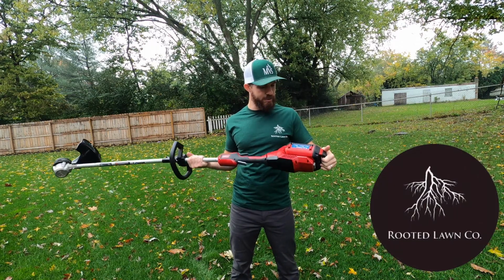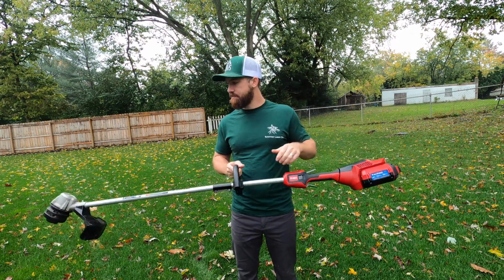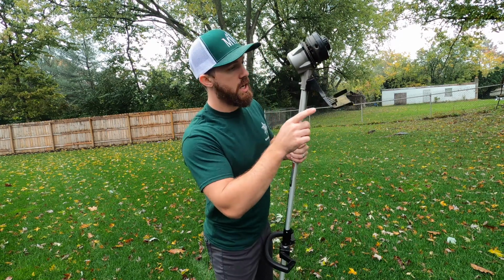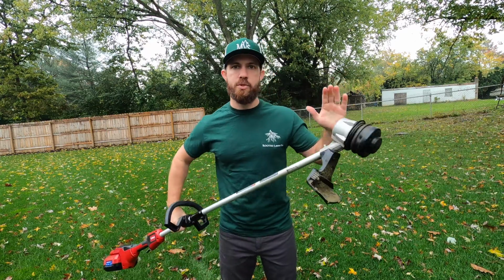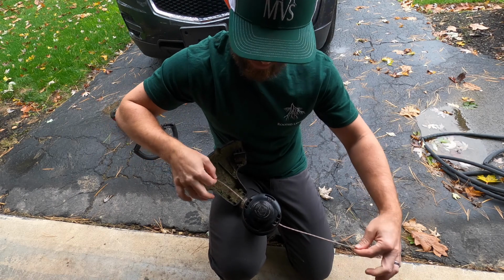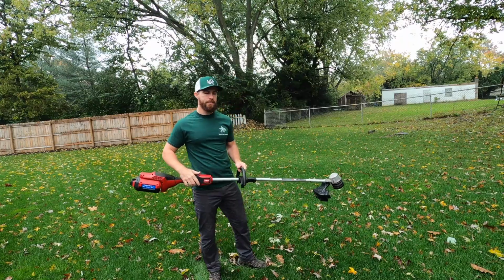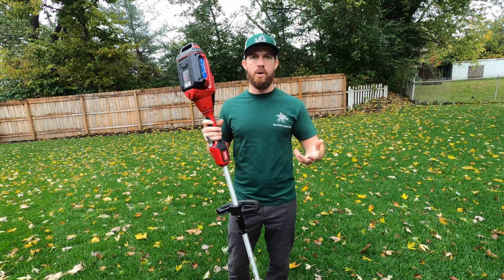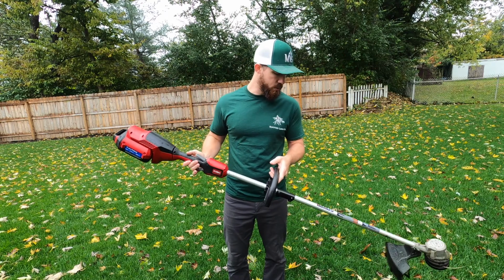Toro 60v String Trimmer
That question can only be answered by you! But, here is a short review over this particular battery powered piece of equipment.

0:00 - Intro & Information on trimmer
2:22 - how to replace string
5:34 - like and subscribe

The Toro 60V string trimmer. Battery can last up to 2 hours run time. Weighs 12lbs. Offers a 13-15” cutting length. 2 speeds -1 low, 2 high. Costs around $179.99 and up. Easy string system. No gas,  no cords.

Thank you again to my friend at Toro for letting me test this on my own lawn. I really liked how It preformed and look to add one to my tool Inventory 🤝

If you have other products you’d like to see me review or test in my lawn, feel free to let me know!

Link tree-